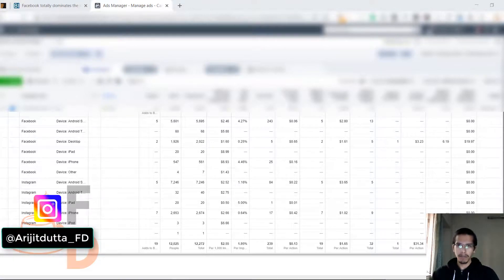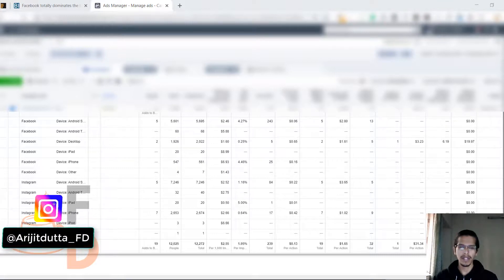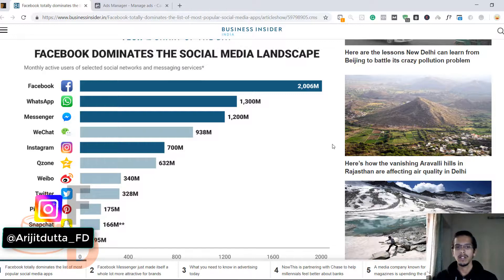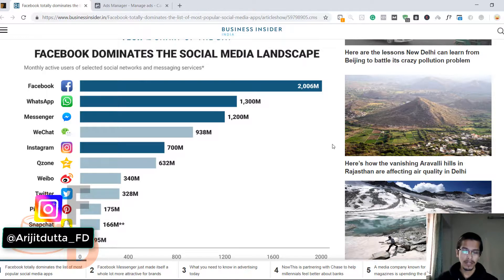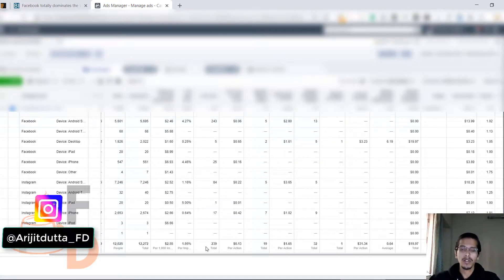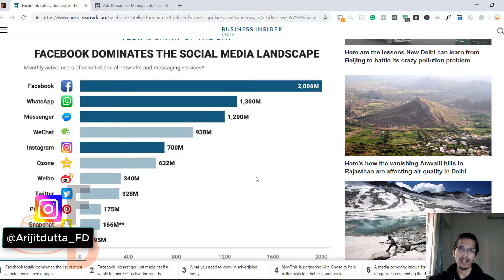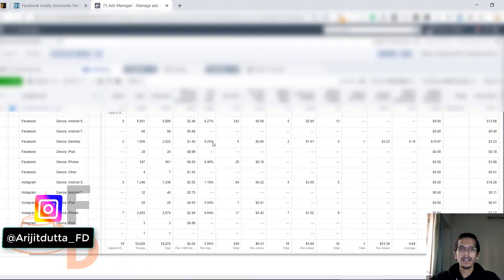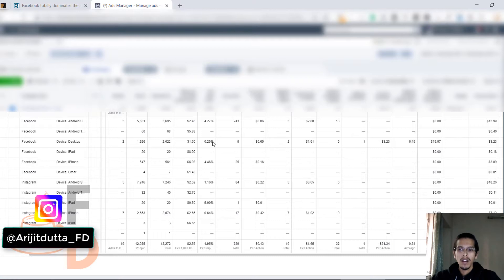What Platform To Choose Facebook or ? #18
You know most of the time people just starting out with drop shipping ends up getting overwhelmed with all the hype stuff floating around on the internet. And they think okay so this guy is killing it in Facebook, let's try that...

Doing so they end up spending $100s or $1000s of dollars on ads with No SALES.

Hi, my name is Arijit, and In this video, I have explained why you should focus on building your brand across multiple platforms and which platform has worked for me in the past.

Whether you should start with Influencers on Instagram or you should try Pinterest Marketing, it all comes down to one thing...

That is to understand your target audience first. Nothing can be compared if you understand what your audience wants and create a product around that.

This helps you to grow your brand exponentially. I do hope that this short video might help you guys think of what to do rather than jumping from one resource to another.

Regards
- Arijit Dutta

My name is Arijit Dutta. I am an Internet entrepreneur, dream chaser and I absolutely love creating content that can change someone’s life.

☆ ONLY ONE REQUEST TO YOU ☆